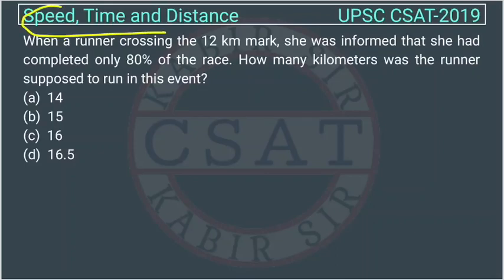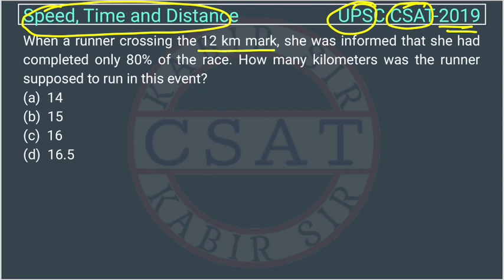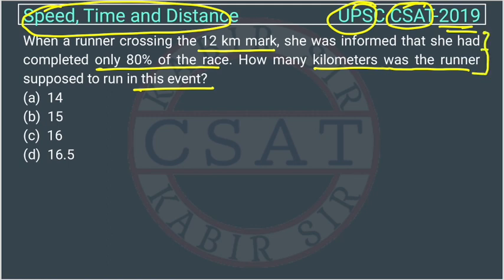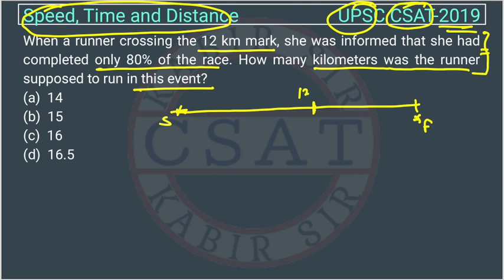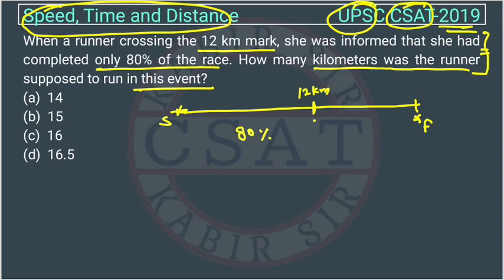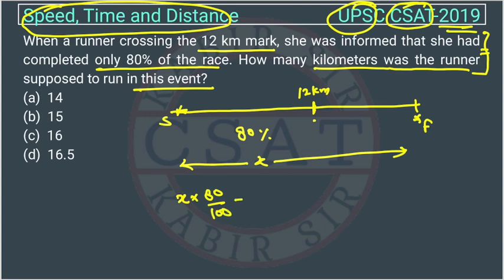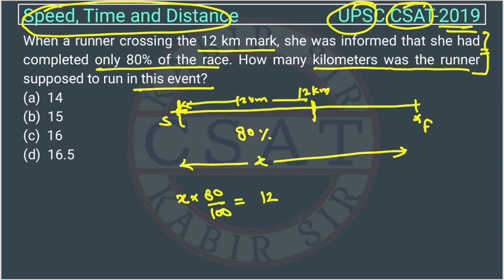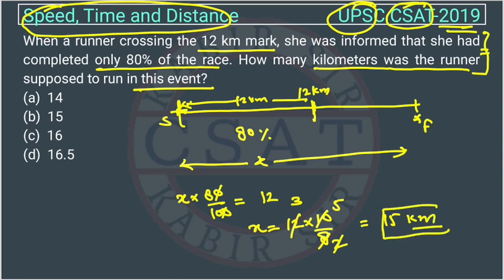2019 Speed Time and Distance pyq, When a runner crossing the 12 km mark, she was informed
When a runner crossing the 12 km mark, she was informed that she had completed only 80% of the race. How many kilometers was the runner supposed to run in this event?

2020 csat paper
2018 csat solved paper
2017 csat paper
2020 csat question paper
2019 csat paper upsc
2020 csat upsc question paper
2019 csat paper solution
upsc prelims csat question paper with answers
csat aptitude

2012 csat question paper
2015 csat paper
2019 csat paper
mrunal csat
csat prelims
2019 upsc csat paper
csat byju's
2020 upsc csat question paper